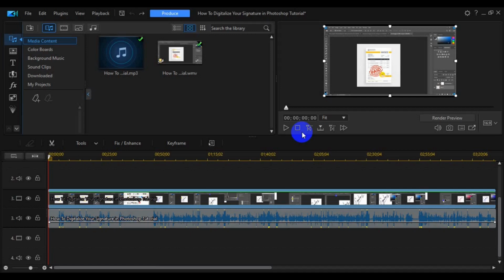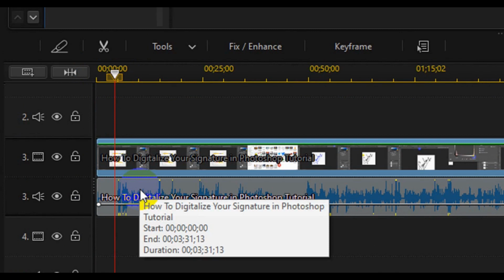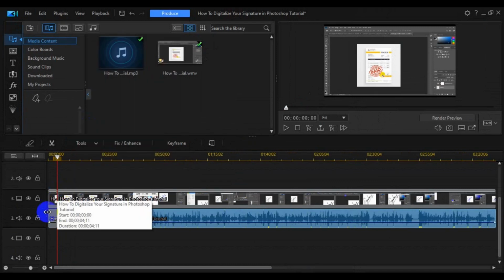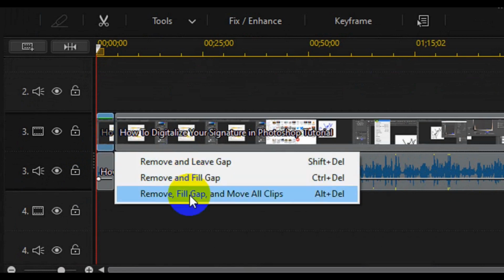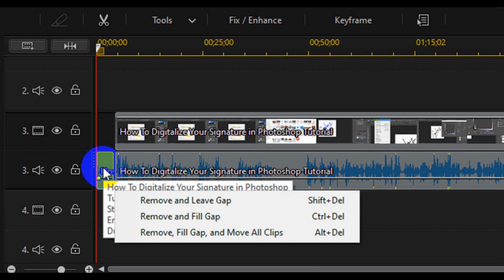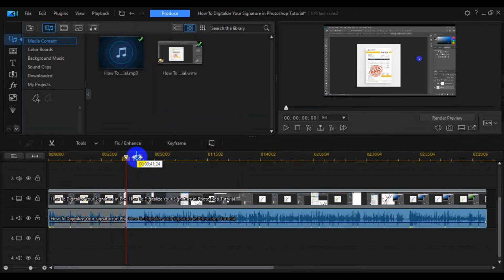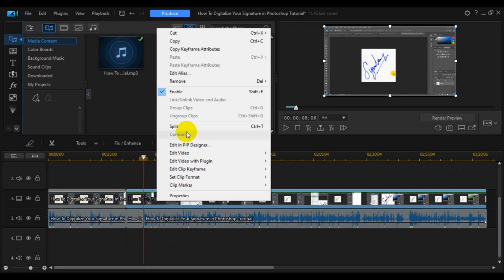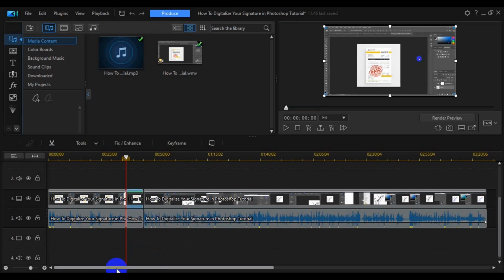How To Remove unwanted clip from powerdirector